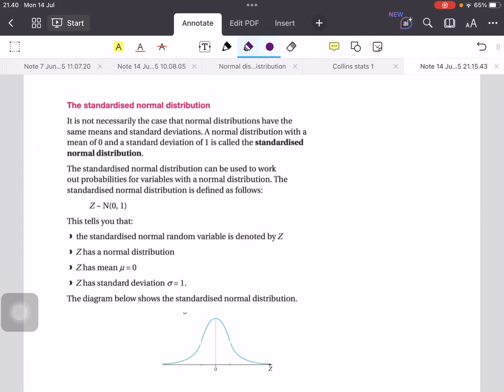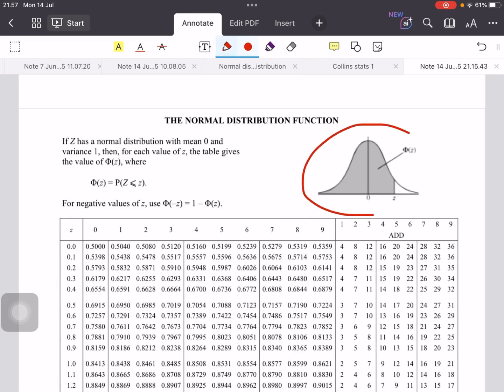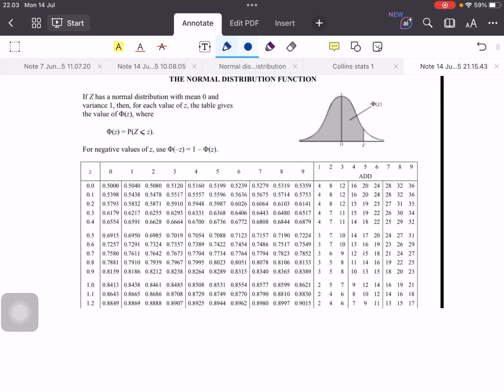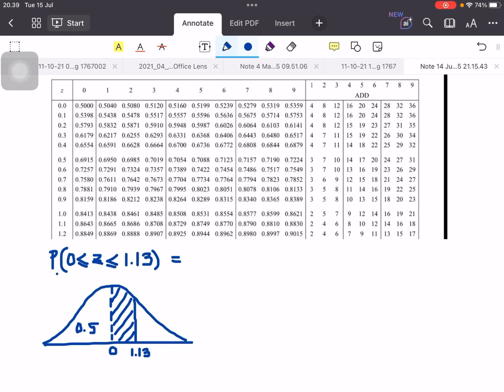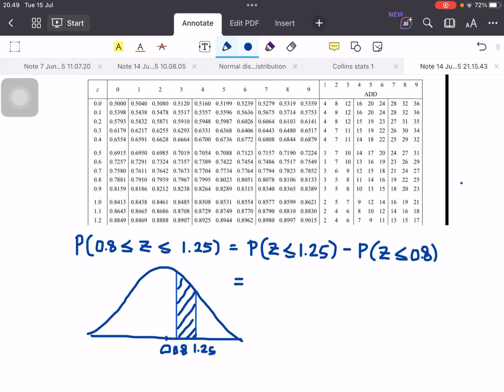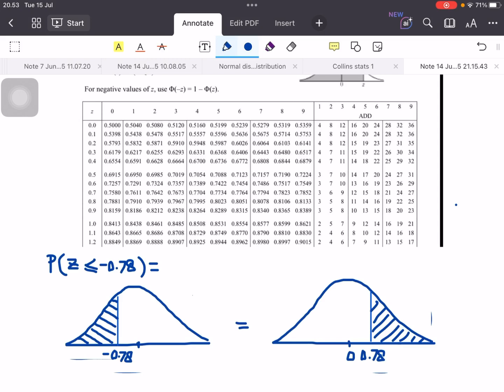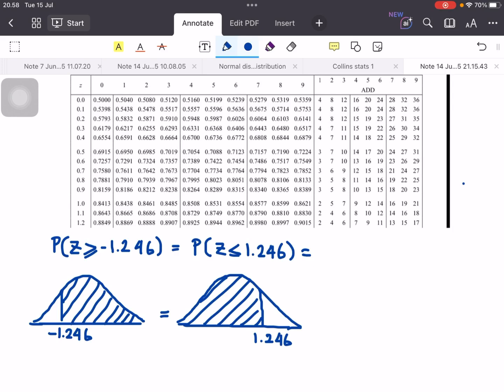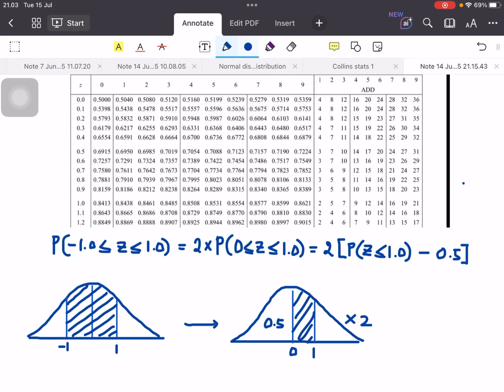Standardised Normal Distribution